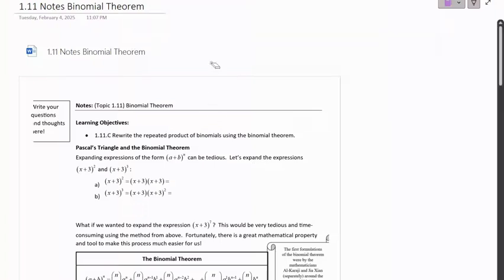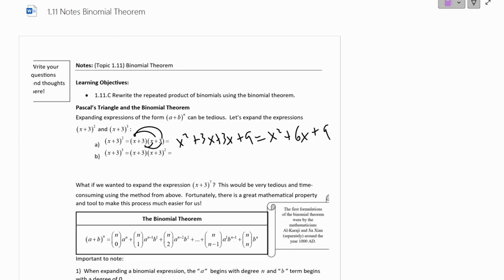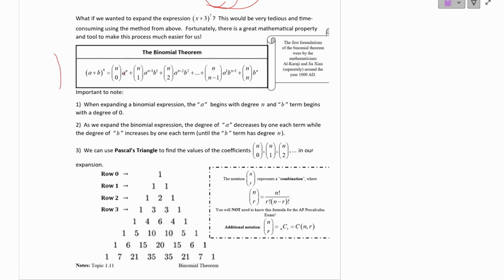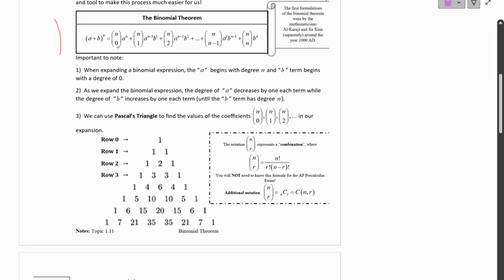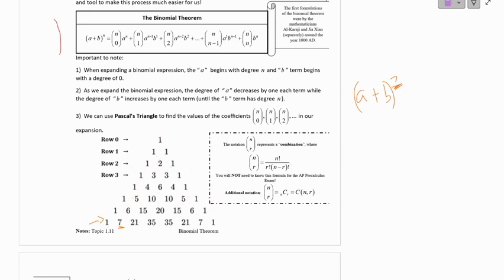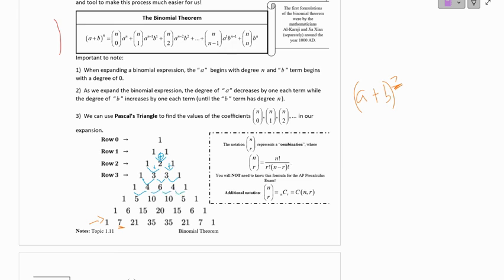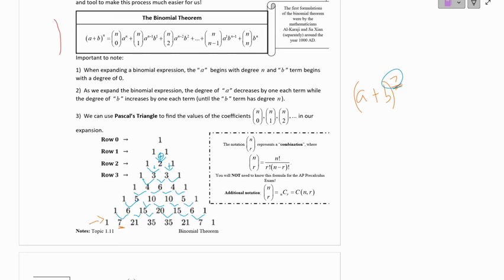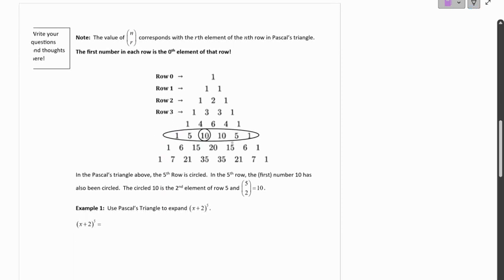1.11 Binomial Theorem